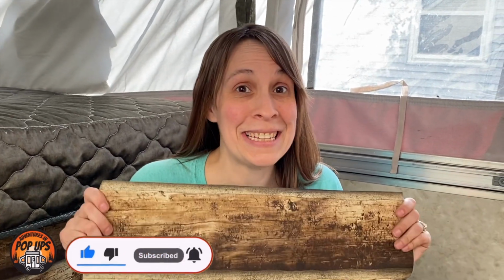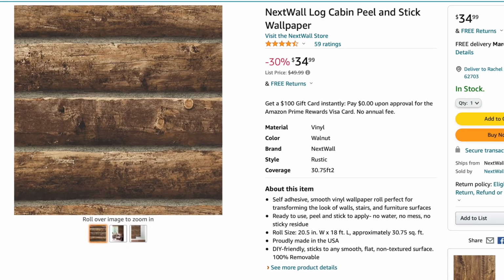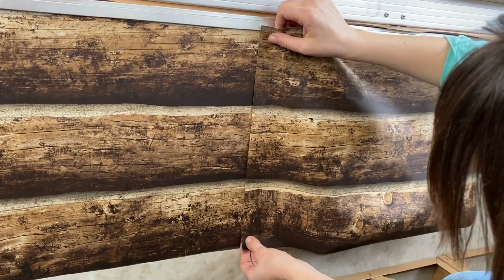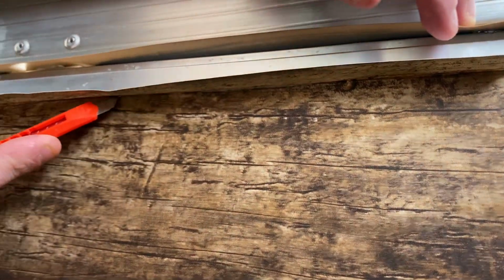Log Cabin Walls! Pop Up Camper makeover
We are turning our 2008 Fleetwood Arcadia (high wall pop up camper) into a log cabin on wheels! Come, see the progress as we cover the walls with a self stick log cabin photo wallpaper.  It goes on very smooth and is easy to work with.  We needed 4 rolls, and are needing to add an extra spray adhesive in some spots because of expanding and contracting with the huge temperature swings of spring.

-Log cabin self stick wallpaper
-Door sticker
-Mountain curtain, used on our bunk ends
-Fireplace curtain
-Lodge sheets (our cushion backs)